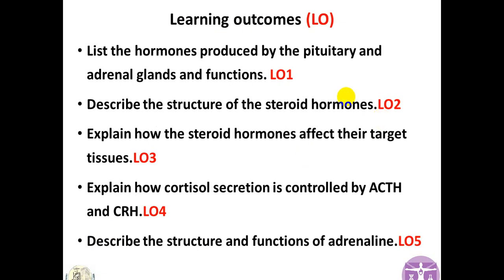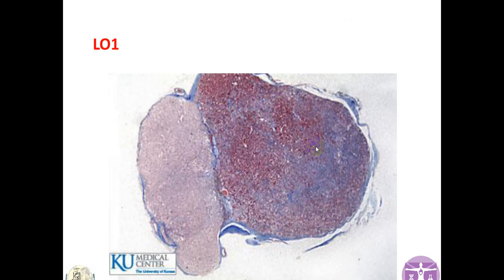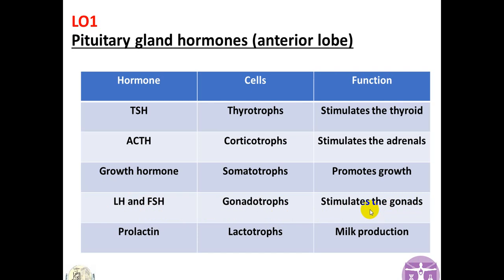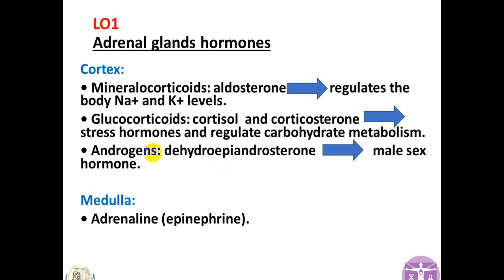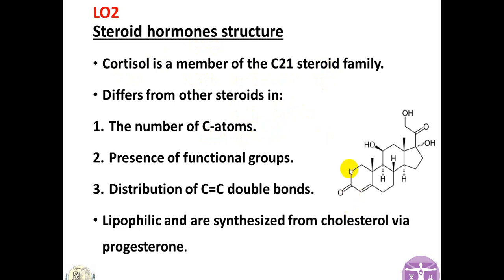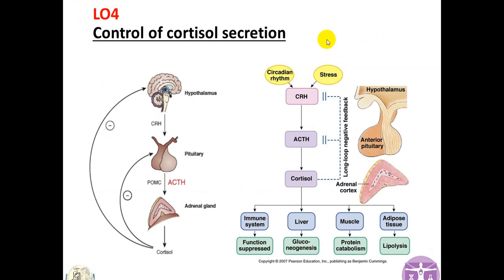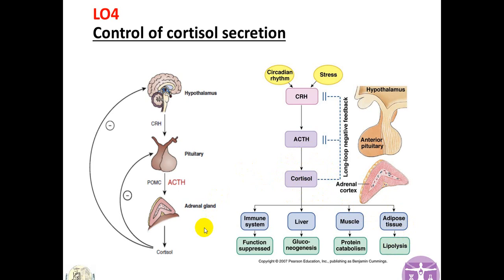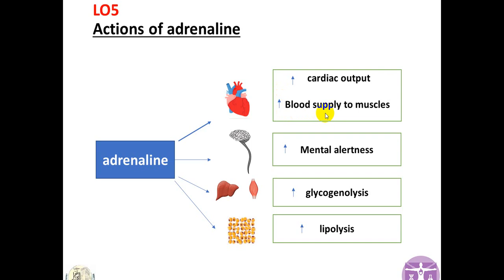Pituitary and Adrenal glands